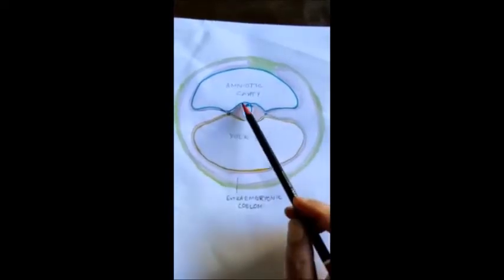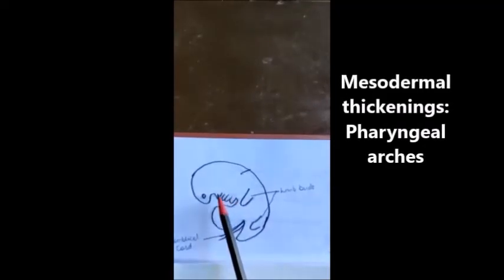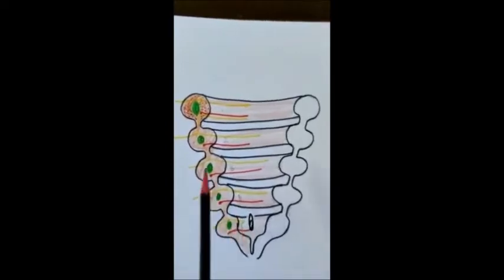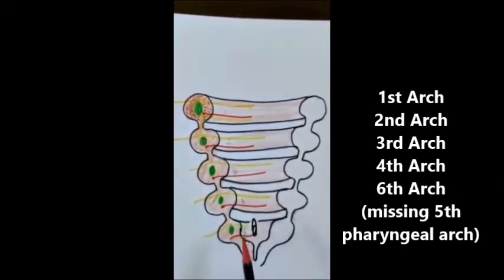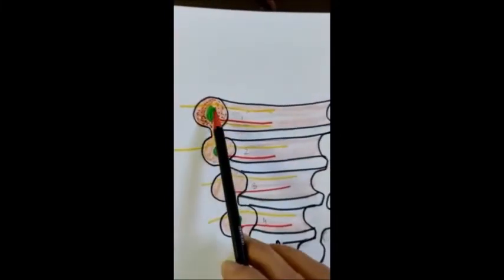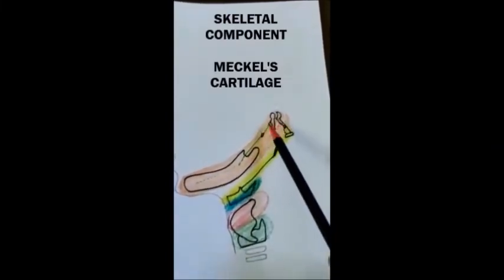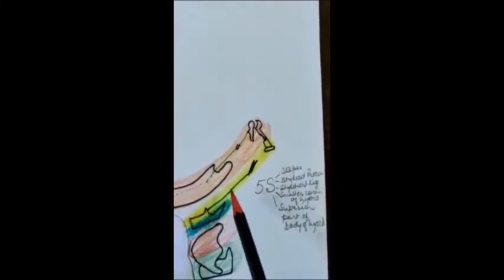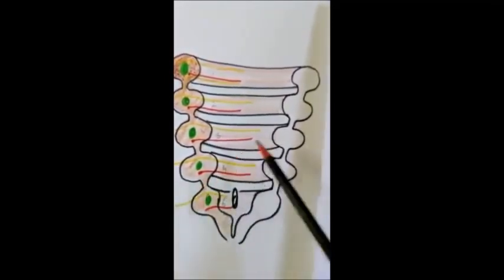Development of Pharyngeal Arches